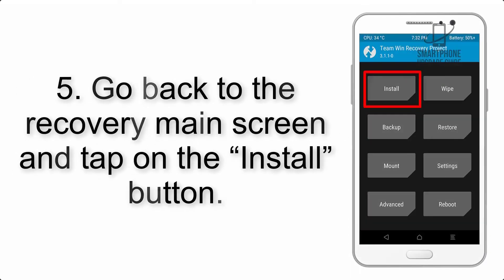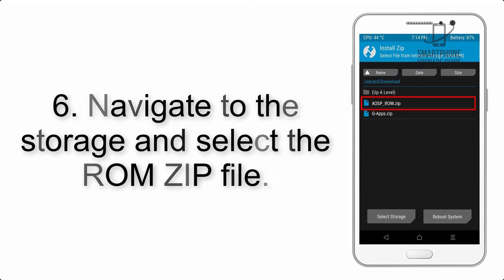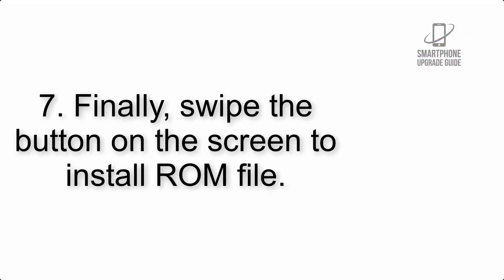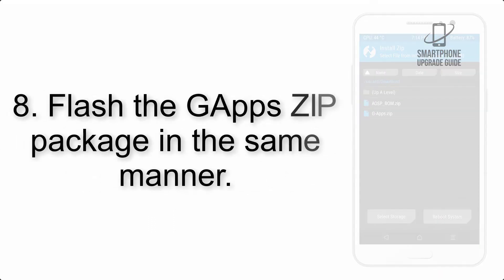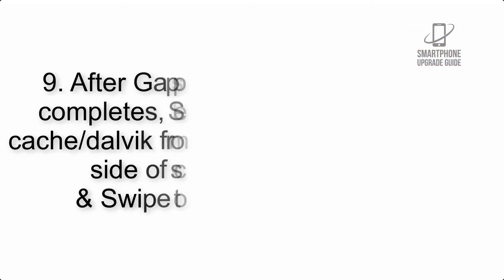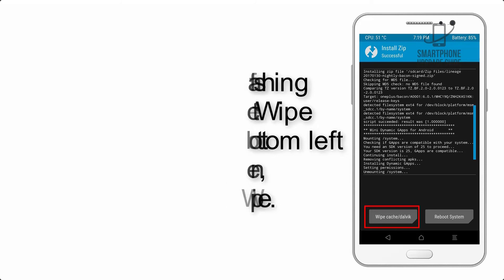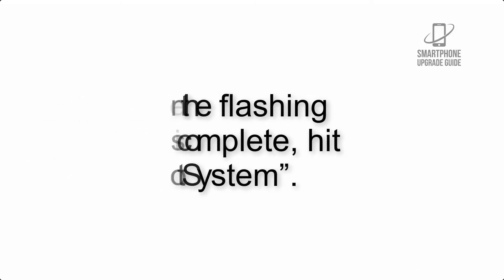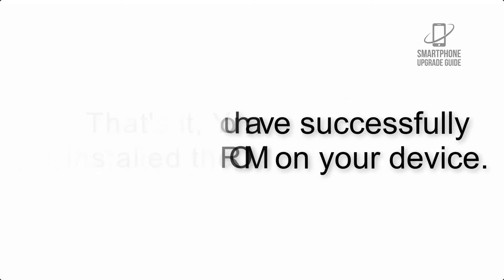Install Android 10 on Moto G7 Play (LineageOS 17.1 GSI Treble ROM) - How to Guide!